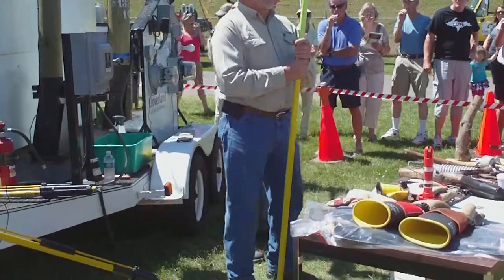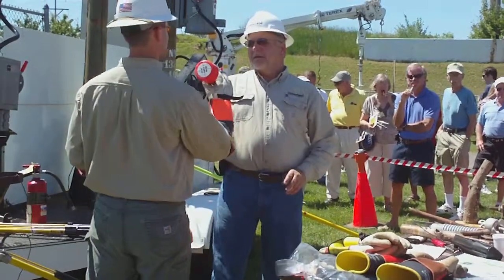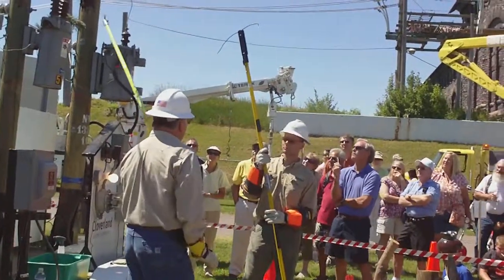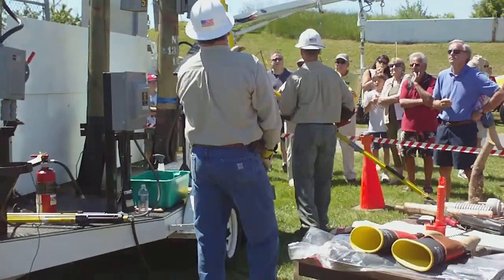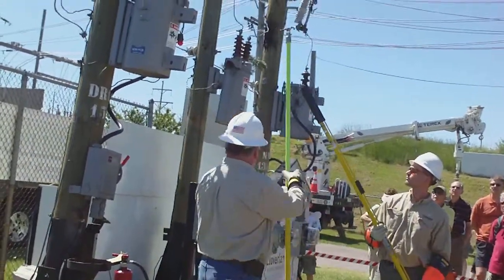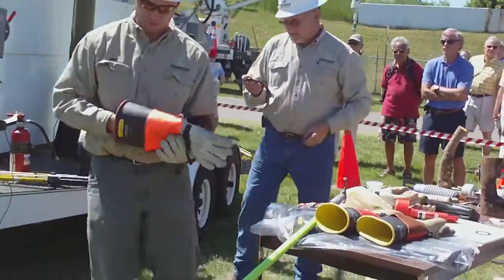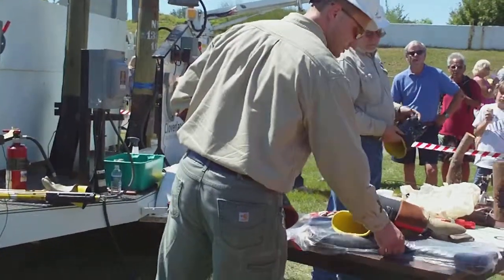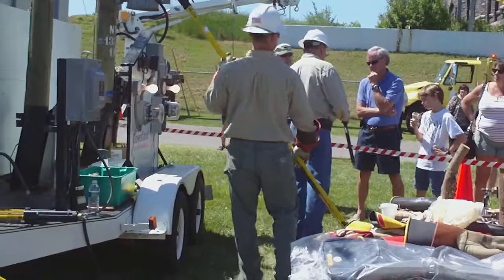Electrical Safety Demonstration at Cloverland Hydro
A demonstration on open day at the Cloverland Hydroelectric facility in Sault Saint Marie Michigan 29th June 2012. The presenters demonstrate several aspects of electrical safety using a live rig connected to a 7.2kV overhead line.